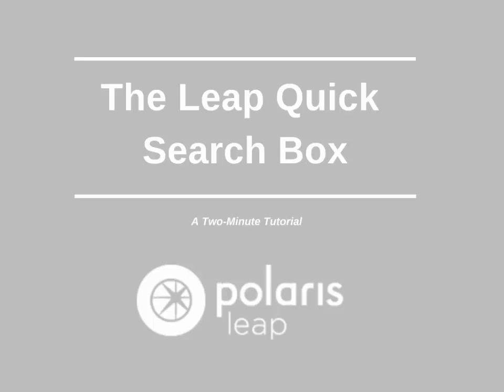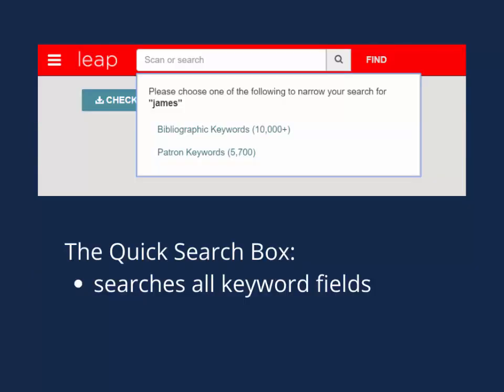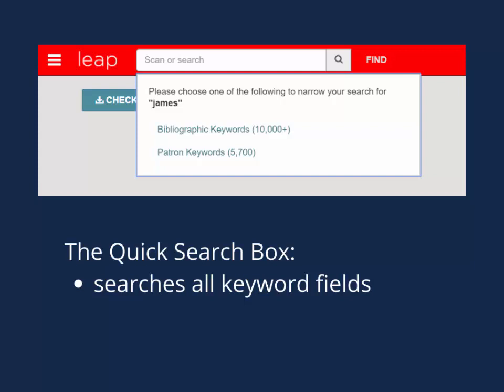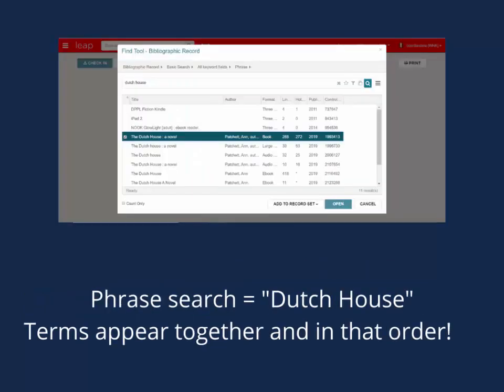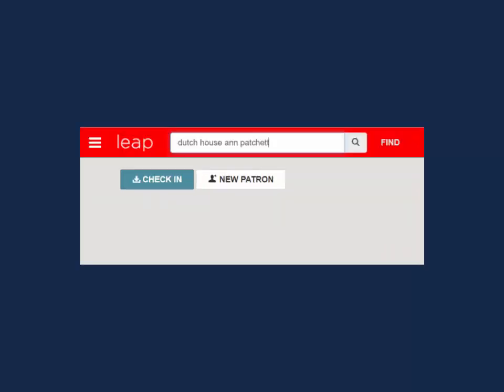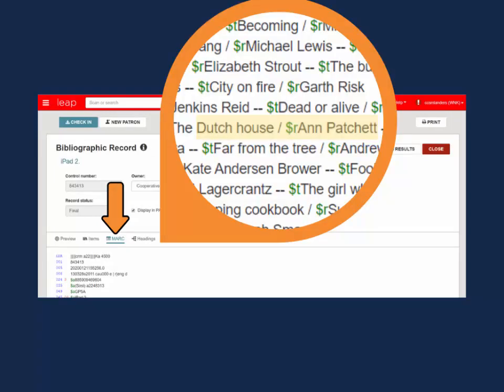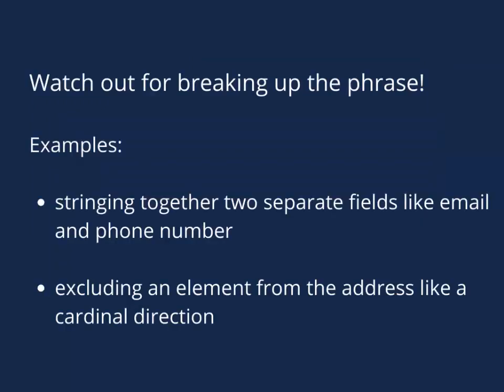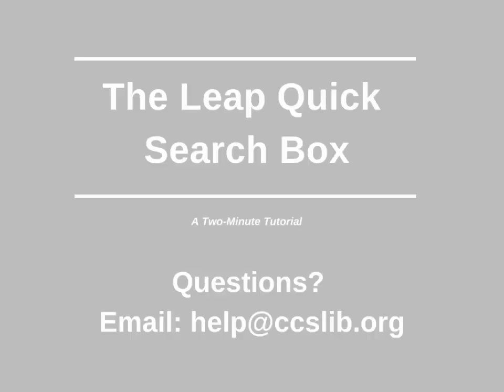Leap Quick Search Box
This video reviews how the Leap Quick Search Box searches for records. View the PDF handout